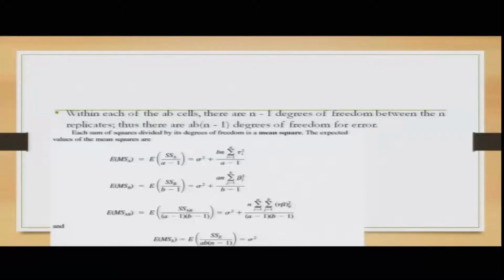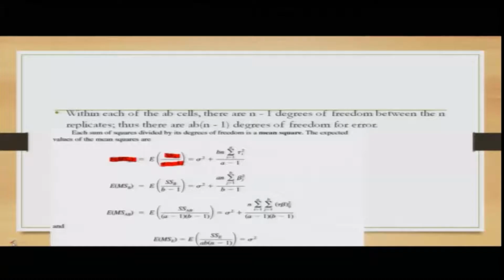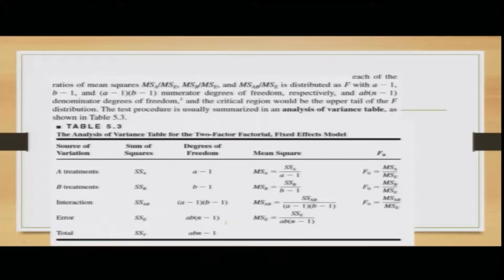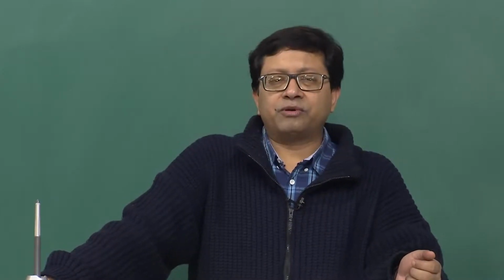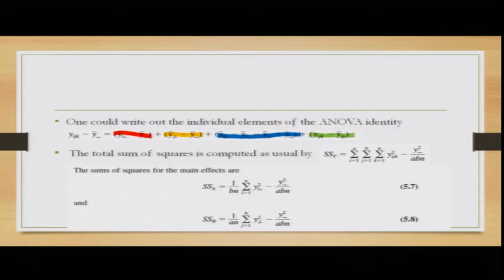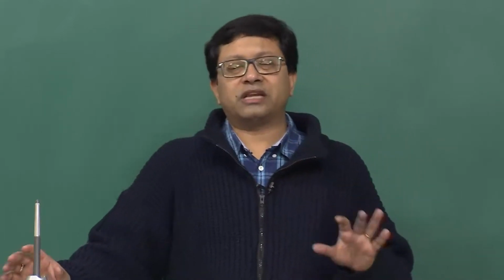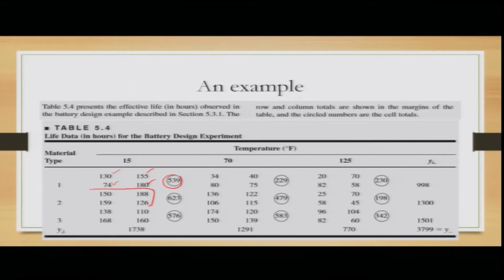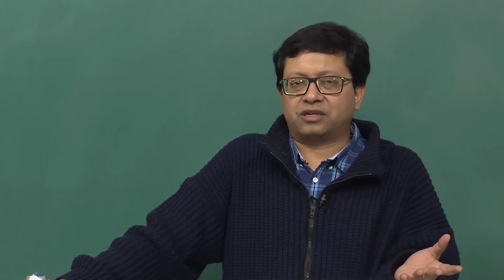Lecture 17: Factorial Designs - III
(a) Statistical Analysis of the Fixed Effects Model continue
(b) Solved Example discussion